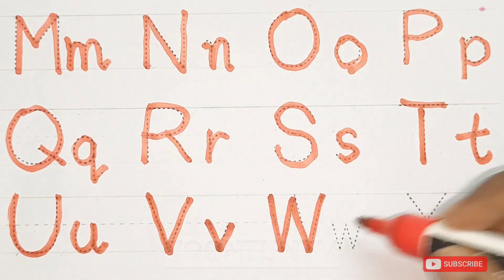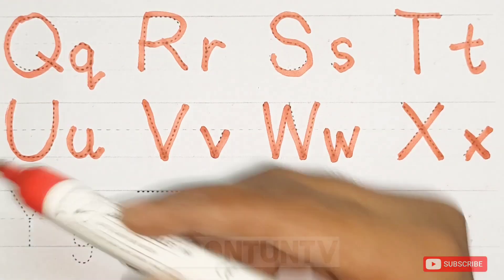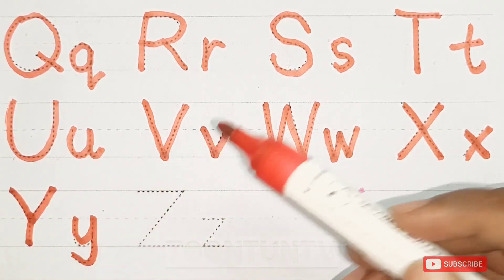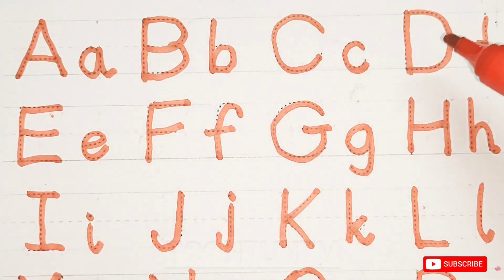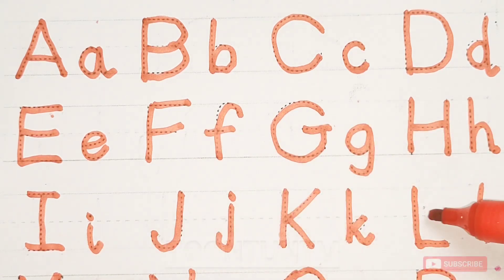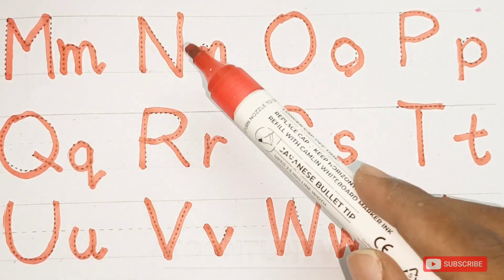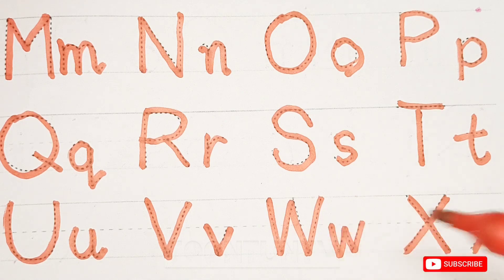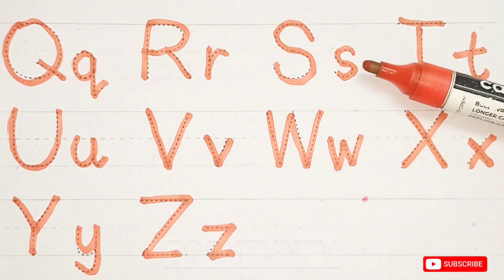abcd | Alphabet Tracing Letters a to z for kids | a for apple b for ball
abc
abcd
AtoZ
alphabet song
abc song
abc songs
abcd song
alphabet songs
learn abc
learn alphabet
learn the alphabet
shorts
cocomelon
Toon Tun Tv
Tracing abcd